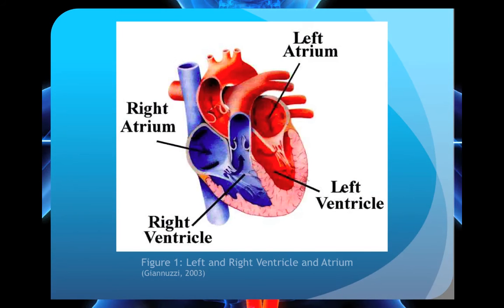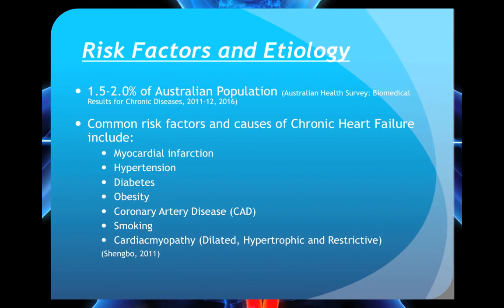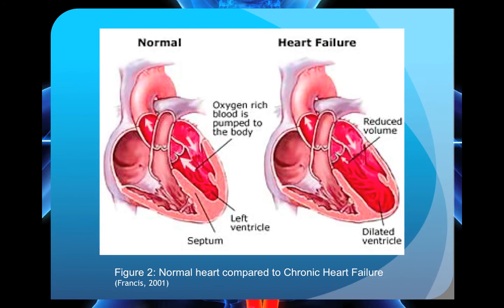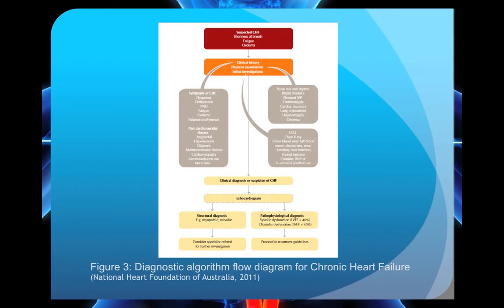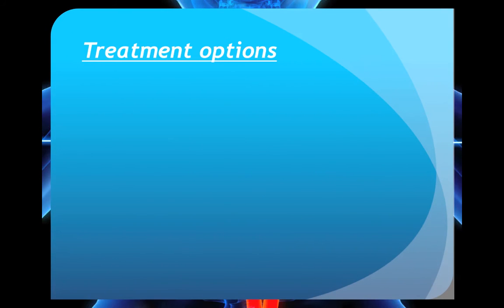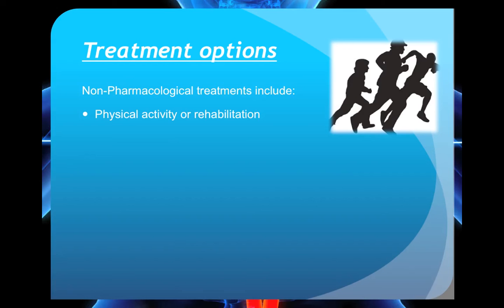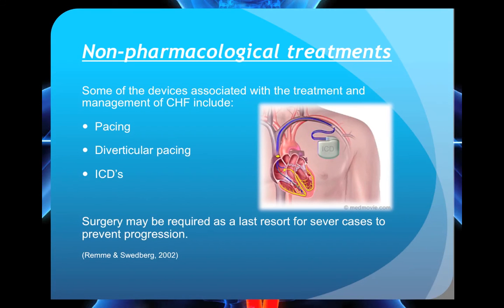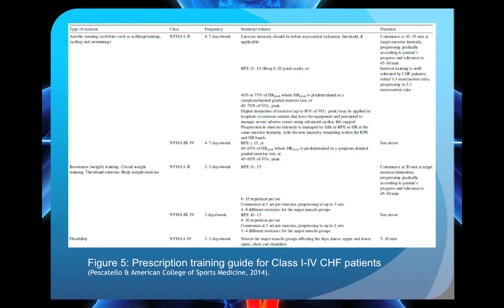Chronic Heart Failure - William Edwards CSU Presentation